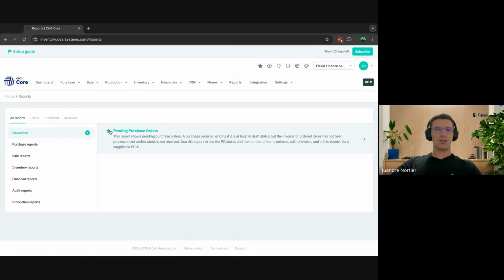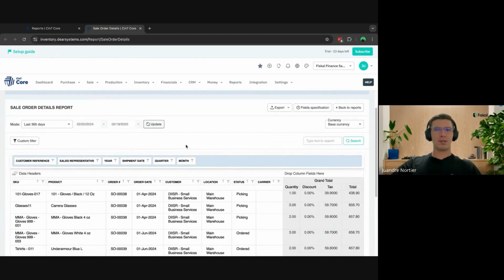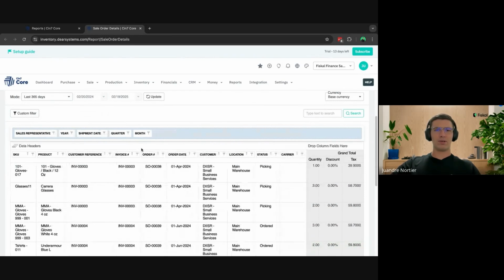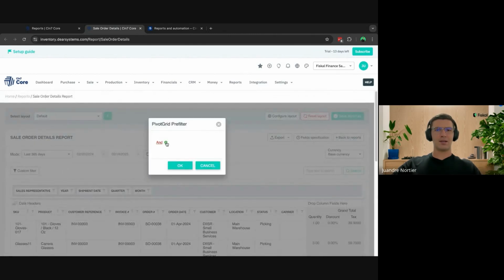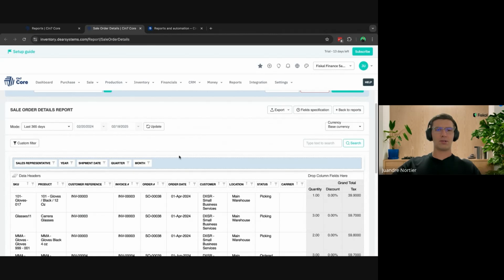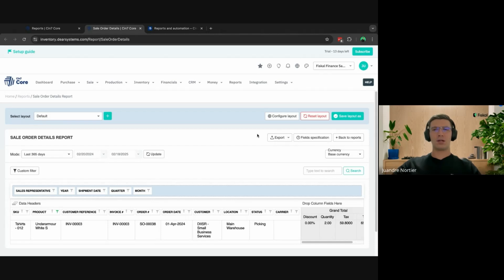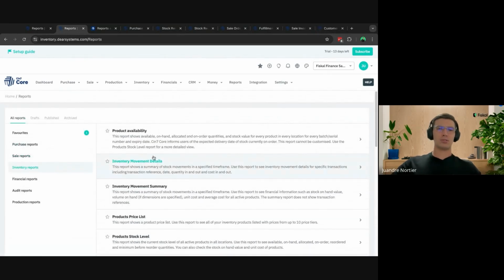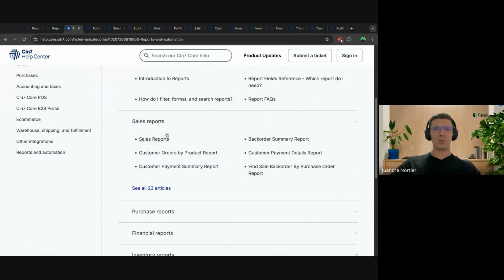Cin7 Core Reports – Episode 3: How to Use the Reporting Module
Fiskal | Cin7 Core Training Series – Episode 3: Reports with Cin7 Core

If you are not using Cin7 Core's reporting module correctly, you are making business decisions without reliable data.

In Episode 3 of the Fiskal Cin7 Core Training Series, Juandré walks through the reporting module inside Cin7 Core, showing how to navigate, configure, filter, and export reports across purchases, sales, inventory, financials, and audit logs.

What you will learn:
• How to navigate the reporting dashboard and favourite recurring reports
• The six report categories: purchase, sales, inventory, financial, audit, and production reports
• How to configure report layouts, add custom columns, and apply filters
• How to use the configure layout button to access hidden fields
• How to save custom report layouts for repeated use
• How to export reports to Excel (with and without totals)
• The most used reports recommended by the Fiskal team across purchases, sales, inventory, and financials
• How the Financial Transactions with Stock on Hand report connects Cin7 to your balance sheet

Chapters:
00:00 Introduction and navigating to the reporting dashboard
00:39 Overview of report categories
01:28 Opening a report and selecting periods
02:08 Configuring report layouts and adding columns
02:54 Configure layout button and hidden fields
03:20 Field specifications and help articles
04:17 Applying permanent custom filters
05:05 Searching and filtering within reports
06:19 Exporting reports to Excel
06:49 Saving custom report layouts
07:22 Recommended reports: purchases and sales
08:08 Recommended reports: inventory and financials
08:56 Financial Transactions with Stock on Hand report explained
09:00 Audit reports and activity logs